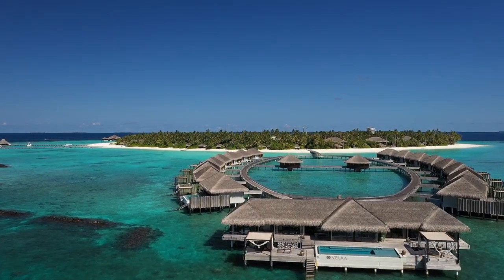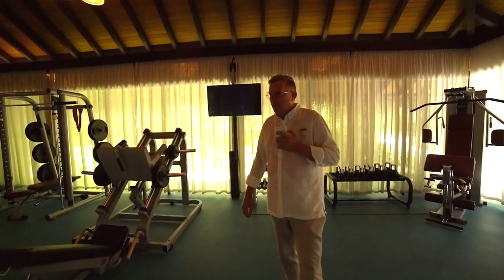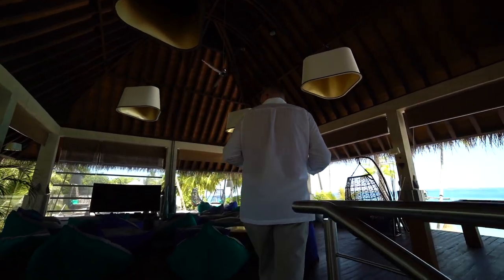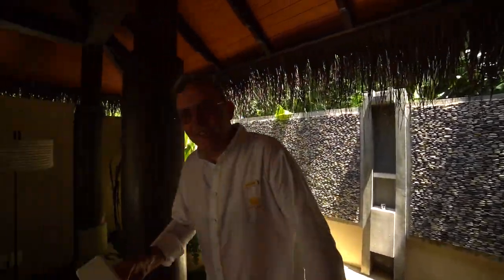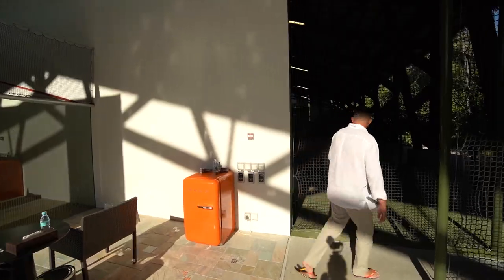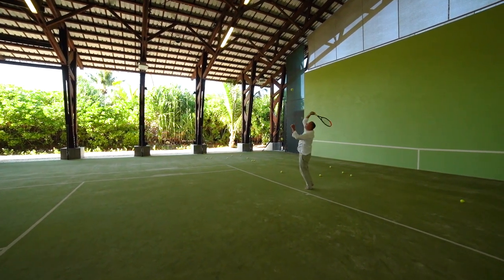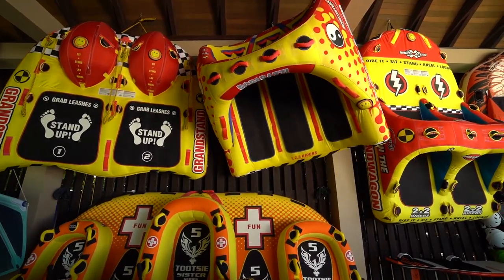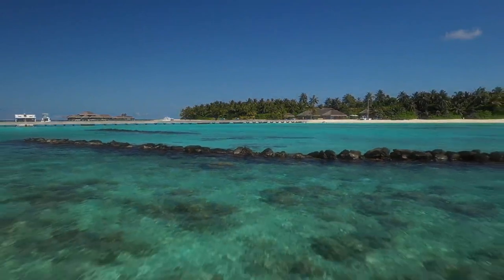Island Tour | Velaa Private Island Maldives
Discover a 'beyond luxury' island getaway as you join our Director of Sales, George on a tour of Velaa Private Island Maldives.